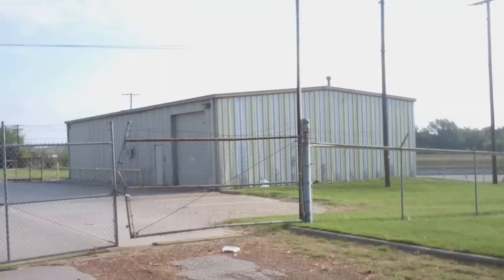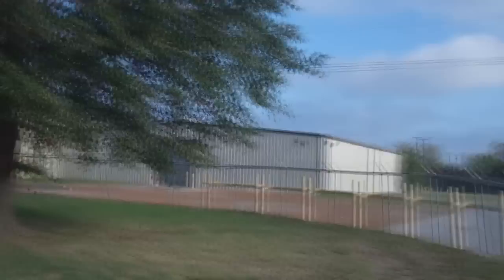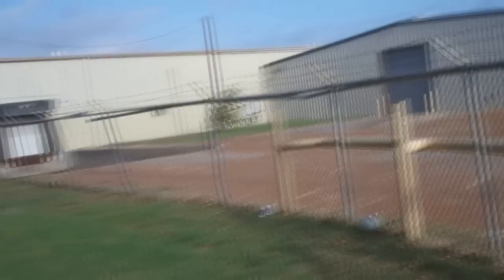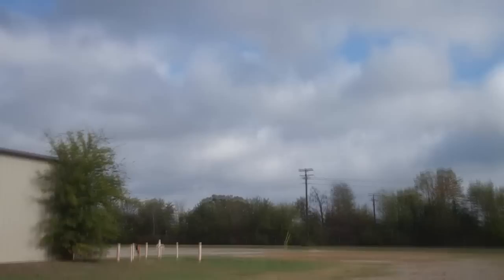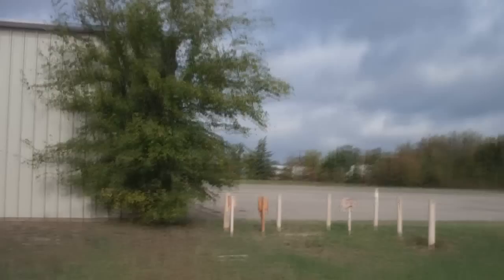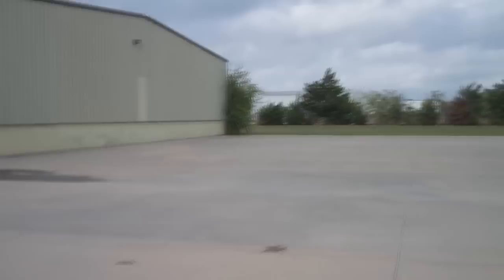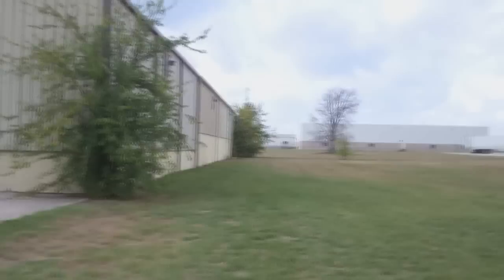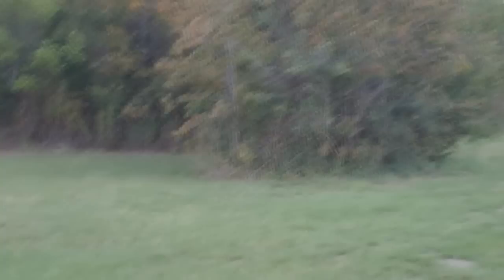Coca Cola Plant Walkthrough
A walkthrough of the Coca Cola Bottling Plant in Sulphur Springs Tx.  With enough funding, this will be a future venue for Airsoft, Paintball, Lasertag, and public nerf parties.